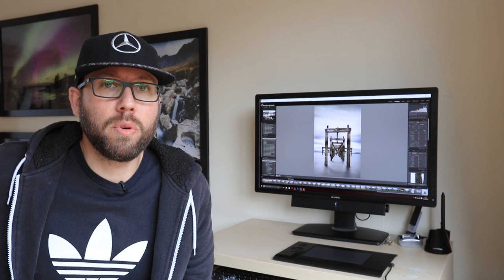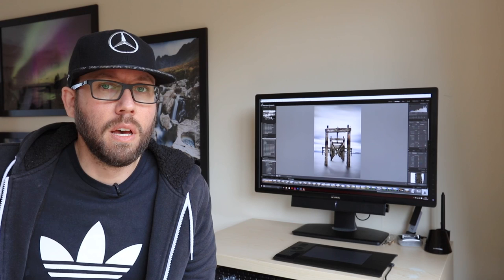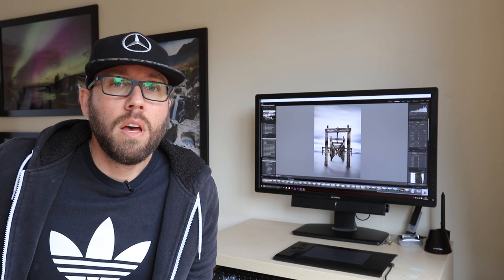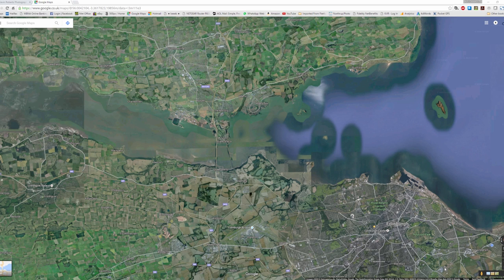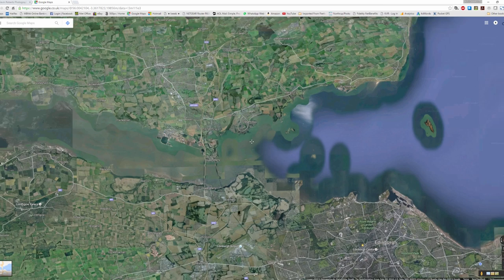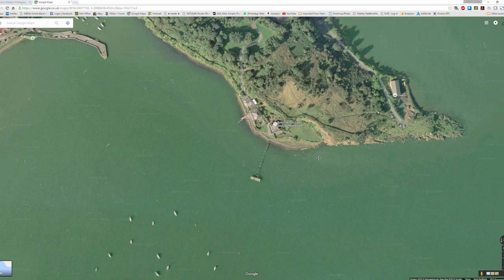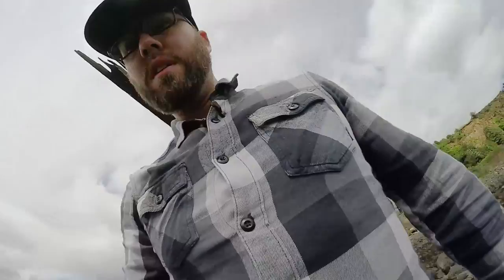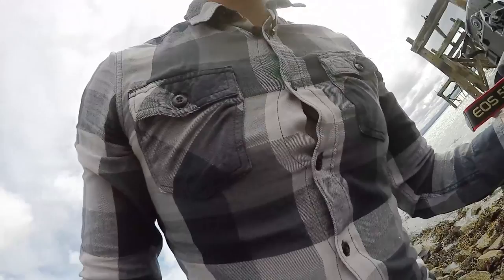Landscape Photography: Aberdour Pier Long Exposure Seascape (& my ND Filter bites the dust!)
In this landscape photography on location video I take you through how I photographed Aberdour pier which is in Fife, Scotland – not far from St Monans where I photographed the zigzag pier in my previous video. I’m getting back into long exposure seascape photography so in this video I take you through how you go about finding a good subject, such as a pier, to photograph.

With seascape photography I tend to go for a subject that is static so that it will be pin sharp. Through using a neutral density filter and getting a long shutter speed, any movement in the sea will be smoothed out to look like mist plus get the clouds streaking which is in stark contrast to static subject making for a dramatic photo.

With this shot I had to take my time to get the set up and composition 100% nailed to get a symmetrical photo of the pier.
Unfortunately for me this landscape photography on location video didn’t go too well and my ND filter ended up biting the dust. Wait till after the point where the final photo is shown to see it happen. Pretty gutted.

For this photo I used a Lee Big Stopper (10 stop) for a long exposure. Because it was relatively bright the shutter speed was only 75 seconds but the shot turned out making the sea look misty.

Shot was taken with the following equipment:
- Canon EOS 5DS
- EF16-35mm f/2.8L II USM
- 35mm/ƒ/9/75s/ISO 100
- Manfrotto CXPRO with a 3-way pan & tilt head
- Lee Big Stopper
- Lee Circular Polarizer
- Lee 100mm foundation kit filter holder